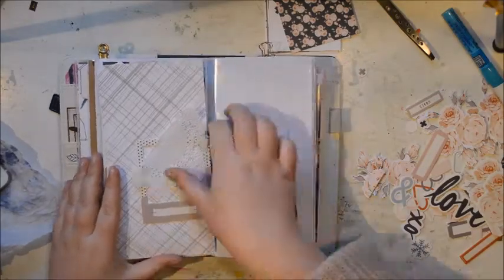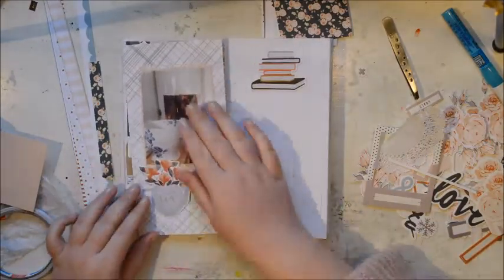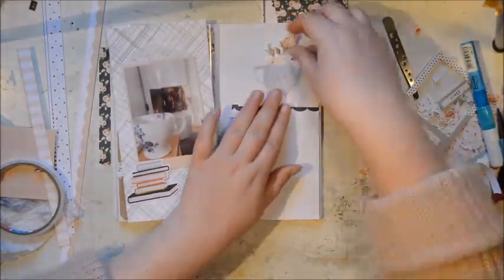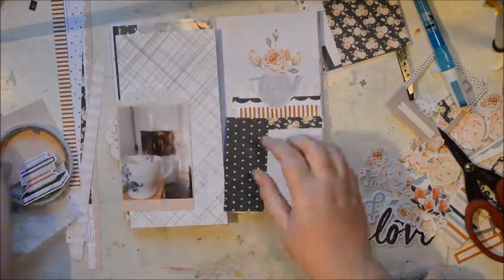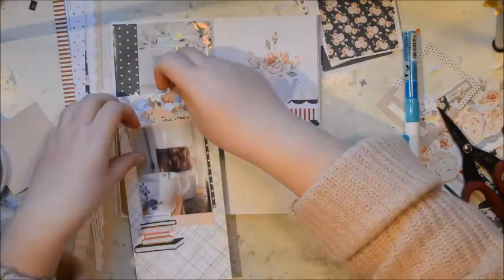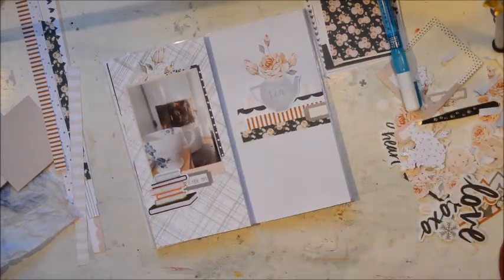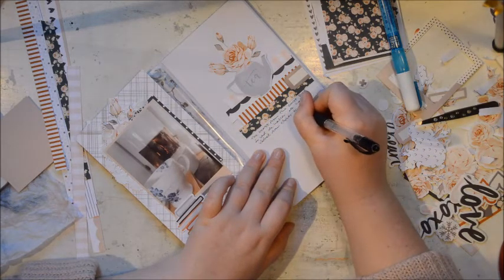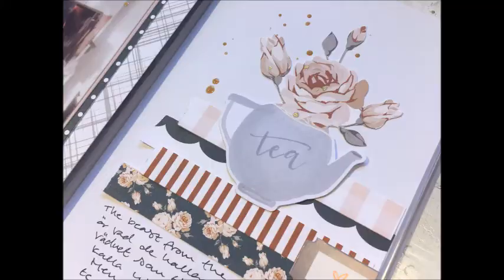"Tea and a book" TN Pocket page layout using Felicity Jane